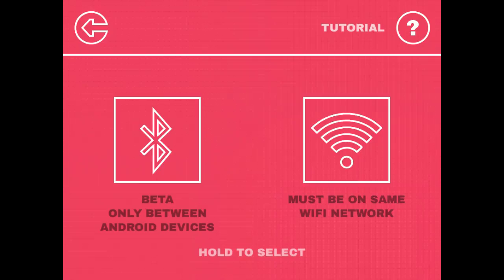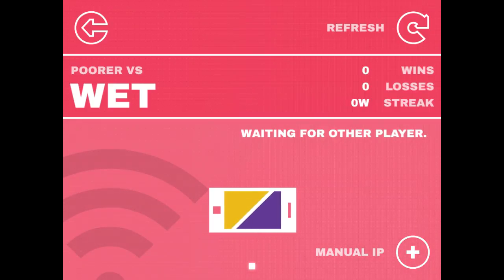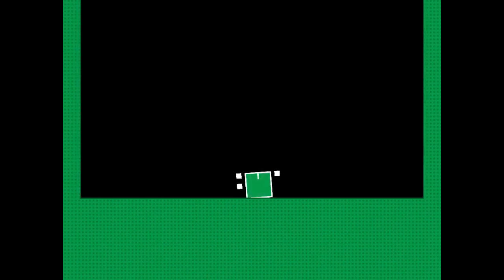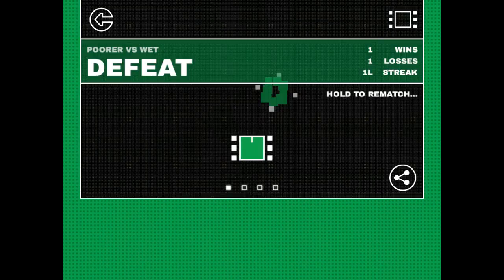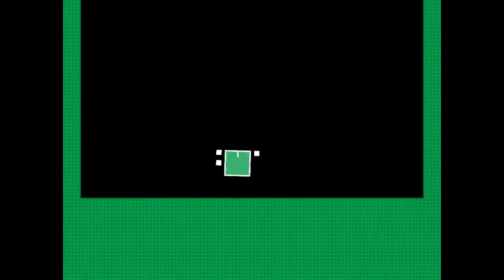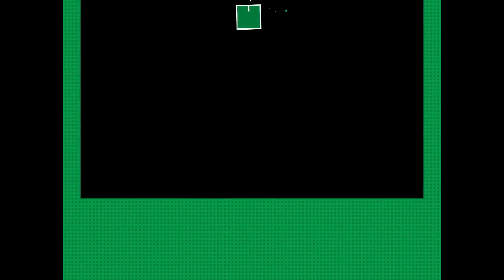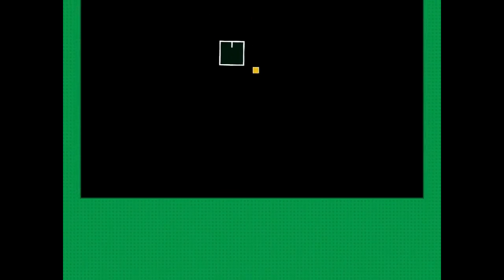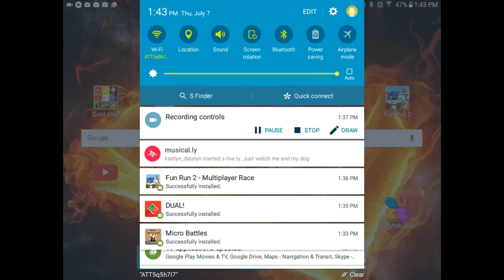Dual w/ Mr.jiggles